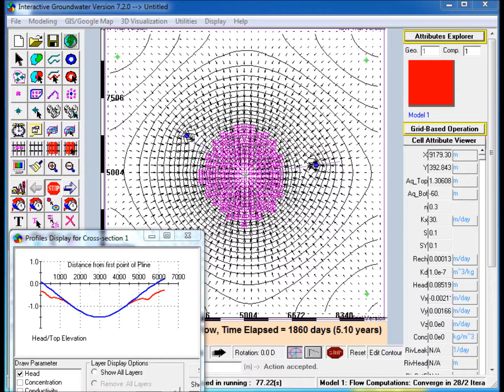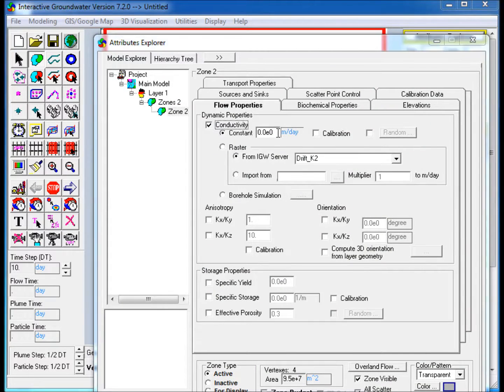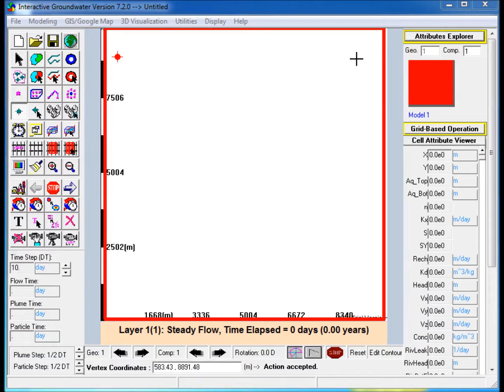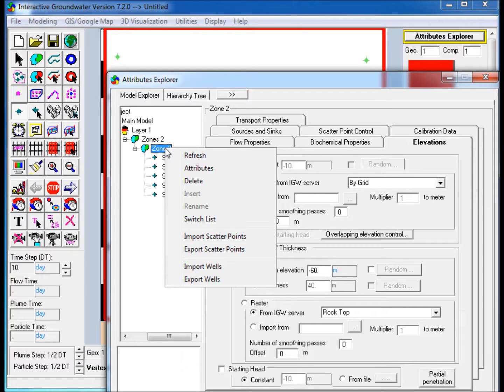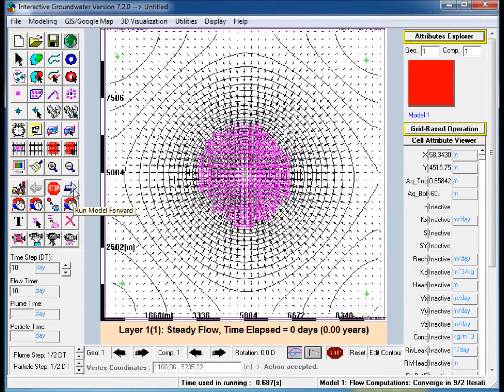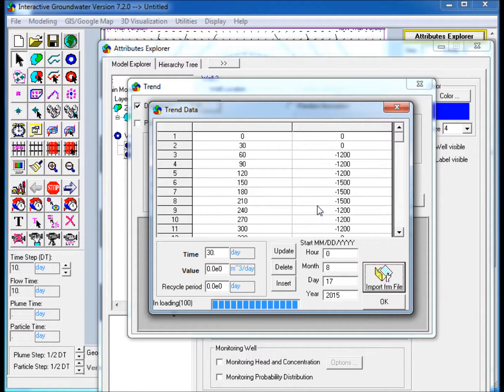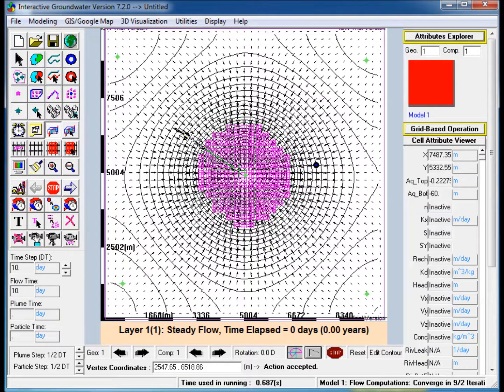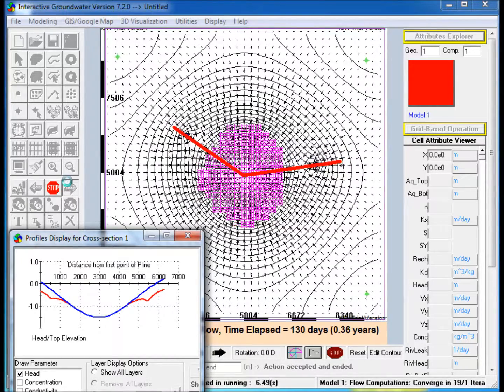IGW-Desktop Tutorial 5 - Modeling transient groundwater dynamics, Modeling land surface as a "drain"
This video demonstrates the use of IGW to create a transient groundwater model in which the land surface is modeled as a drain. First, the horizontal extent of the aquifer is defined by a rectangular polygon with a constant hydraulic conductivity, recharge and bottom elevation. Scatter points are used to define the top elevation of the aquifer at a few locations, which are then used to interpolate the top elevation throughout the model domain. A couple of pumping wells with pumping rates that vary in time are added to the model. The transient model is then discretized and run to show the impact of the variable stresses on the seepage area, i.e., the area where the water table is at or above the land surface. The modeling results are displayed in plan and in cross-section views.

The steps to create the model are outlined briefly:
(1) Set the workspace extent to 10000m by 10000m (not shown in video)
(2) Create a polygon covering the entire modeling workspace; edit properties in ‘Attributes Explorer’ (AE)
• ‘Flow Properties’ - check ‘Conductivity’ and assign a constant value
• ‘Elevations’ tab - check ‘Bottom Elevation…’ and assign a constant value (note: do not assign a top elevation)
• ‘Head-Dependent Flux’ tab - check the ‘Head-Dependent Flux (one-way) box ; underneath ‘Elevation’, select ‘Top elev’ with the default offset value of 0 m.
o This simulates the land surface as a drain, where water will leave the aquifer at nodes where the head exceeds the land surface elevation (with a default leakance value)
• ‘Prescribed Flux’ tab - check the ‘Recharge’ box, select ‘Constant’ and enter 5 cm/year into the text box
•  ‘Elevations’ tab’ - ensure that ‘Top Elevation’ has NOT been checked
(3) Add ‘scatter points’: Select the ‘Add Scatter Point’ icon, and single-click in each corner and the middle of the modeling domain to add 5 scatter points; edit in AE
• 1st scatter point (top-left): ‘Elevations’ tab - check ‘Top Elevation’, select ‘Constant’ and enter 1.1 m; uncheck ‘Use as starting head’
• 2nd scatter point (top-right): check ‘Top Elevation’, select ‘Constant’ and enter 1.23 m; uncheck ‘Use as starting head’
• 3rd scatter point (bottom-right): enter 1.32 m; uncheck ‘Use as starting head’
• 4th scatter point (bottom-left): enter 1.25 m; uncheck ‘Use as starting head’
• 5th scatter point (center): check ‘Top Elevation’, select ‘Constant’ and enter -1.52 m; uncheck ‘Use as starting head’
(4) Interpolate the top elevation between elevations assigned at each scatter point: in AE, right-click on the parent zone in which the scatter points have been placed - ‘Switch Lists’
• select ‘TopE -- 5 Point(s)’ - ensure that the ‘Interpolation/Simulation’ box is checked and that ‘Inverse Distance’ is selected from the pull-down menu (Kriging also available)
• In ‘Interpolation Parameters’, ensure that a value of 2 is assigned for ‘Exponent’ and ‘5’ is assigned for the ‘No. of Nearest Points:’
• Select ‘Apply…” in the bottom-right corner of AE
(5) Display the seep area: ‘Display Options’  icon - Check ‘Seep Area’ in ‘Conceptual Features and Texts’, open the options (‘…’ icon).
• Variety of options for displaying zones/areas in IGW (pattern style, density, color, seep condition, and ability to export to a GoogleEarth KML file)
• change color to pink, and ‘Ok’ the change
(6) Discretize and run the model, note the seep area in the middle of the model
(7) Add a well on each side of the seep area; edit in Attributed Explorer
• Right-well: Under ‘Flow Rate’, select’ Transient’ and open the transient options window
o Uncheck ‘Random fluctuations’ and ‘Periodic fluctuations…’, click on ‘Edit…”
o The trend data (pumping rates for a defined intervals of time) can be assigned manually (see SW examples) or by importing: click on ‘Import from File’, load Well2.csv
o Assign a Recycle period of 360 days - ‘OK’
o Click on ‘Redraw’ to update the plot with the imported data
• Repeat the steps done for the right-well, but import Well3.csv rather than Well2.csv
(8) Draw a cross-section that goes through the center of the model domain and through both wells.
(9) Discretize the model. In the ‘Profiles Display…’ window that appear, check ‘Top Elevation’
(10) Transient modeling: Select the ‘Set Simulation Time Parameters’ icon from the icon toolbar.
• Select 'Transient State' (top of window) and use the time step of 10 day
• Set the ‘Simulation Length’ to 3650 days - ‘OK’
(11)  Run the model; note the changing flow patterns and seep area as the simulation proceeds, and the head and top elevation in the profile display

- Hydrosimulatics Inc.